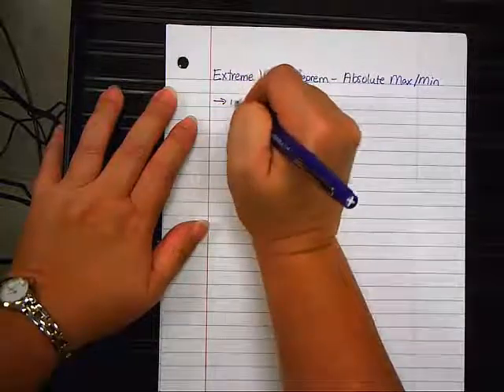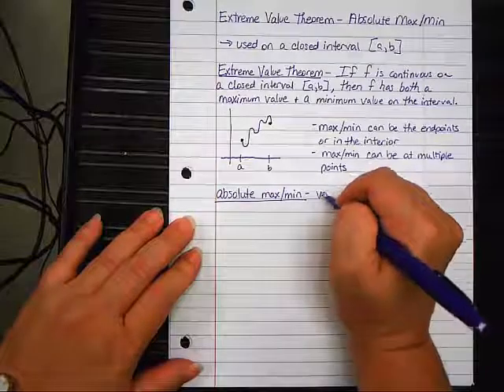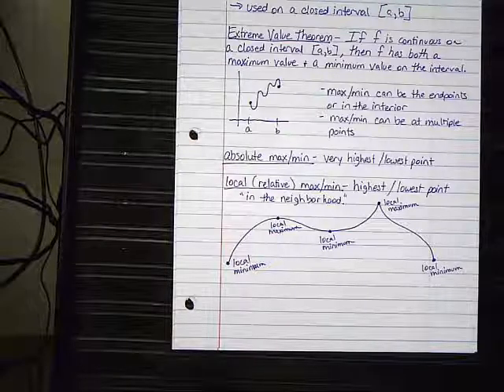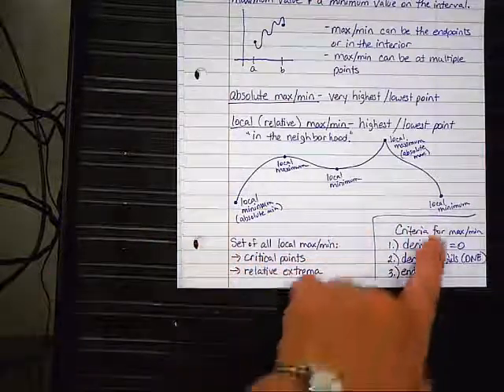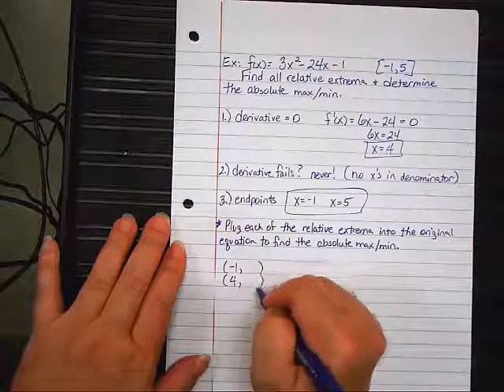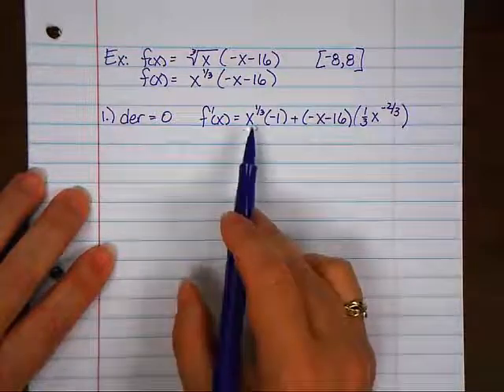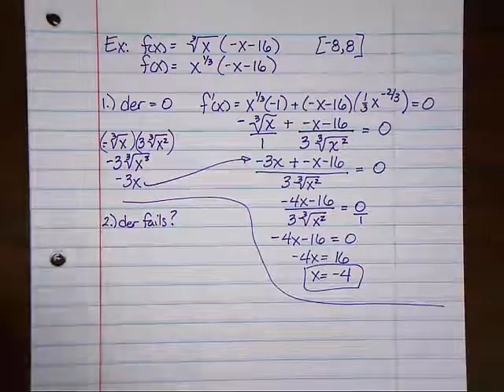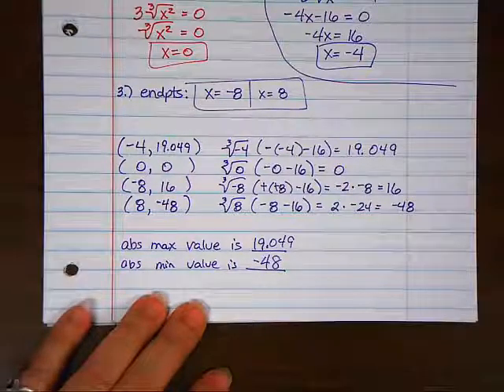Extreme Value Thm Abs Max and Min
This video discusses the Extreme Value Theorem and how the Theorem validates the existence of absolute max and min points on continuous closed intervals.